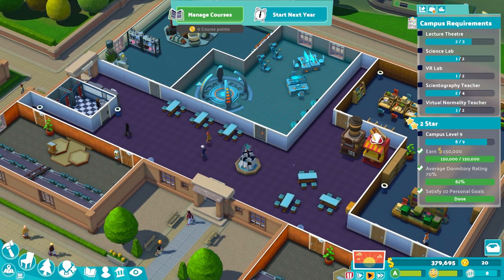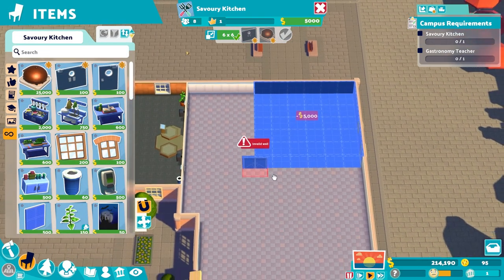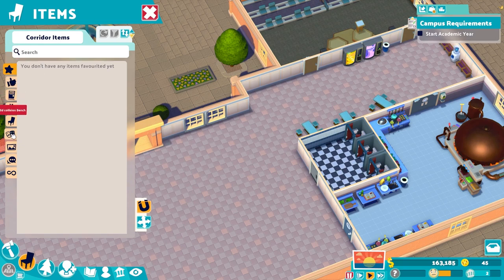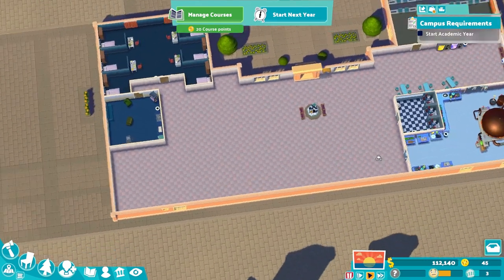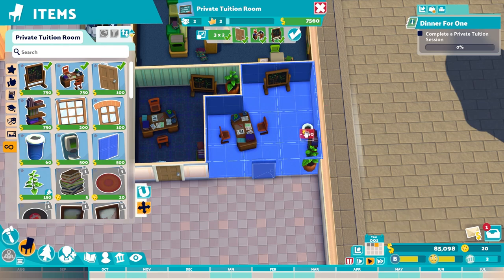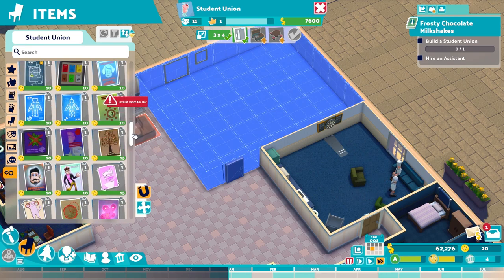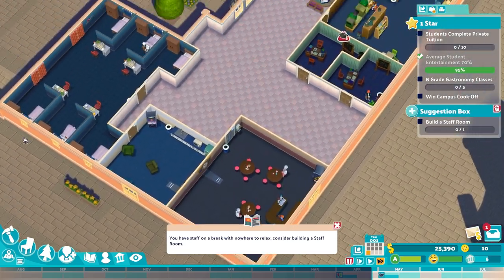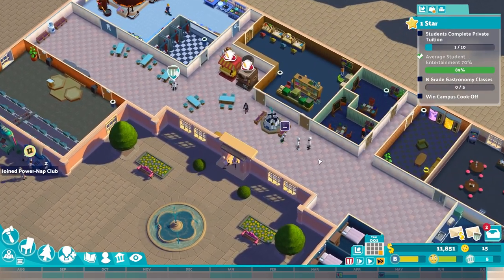Jessie, Let's Cook | Let's Play Two Point Campus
Moving on to a new university and we are cooking with gas!

It’s time to spin academia on its head! Got a yearning for learning? Or just keen to build an educational masterpiece? Campus is jam-packed with new creative tools to help you build the university of your dreams.

For the first time, build in the great outdoors as you develop your own delightfully educational campus environment, housing the top teaching facilities in the land. Whether you prefer building on simple foundations, or placing every tree, you can build the university you want.

Lay down pathways with new easy-to-use tools. Plant glorious collections of outdoor flora. Place benches, fountains, sculptures, hedgerows – even picket fences. The only limit is your imagination (and your in-game bank balance).